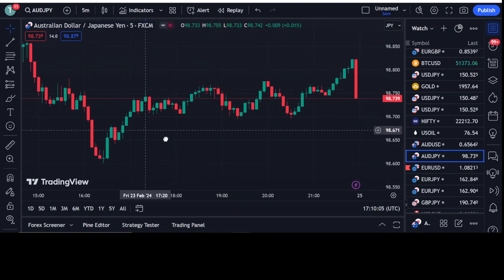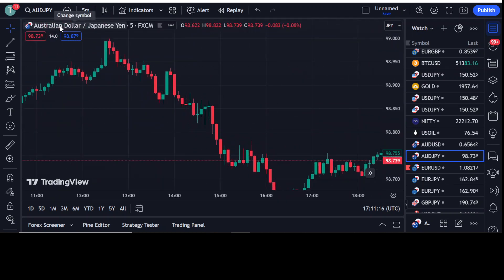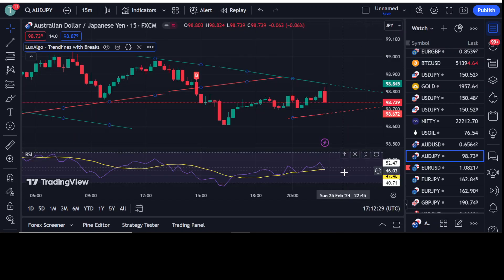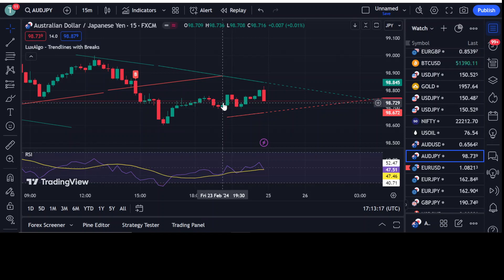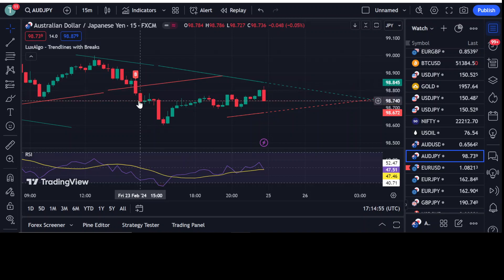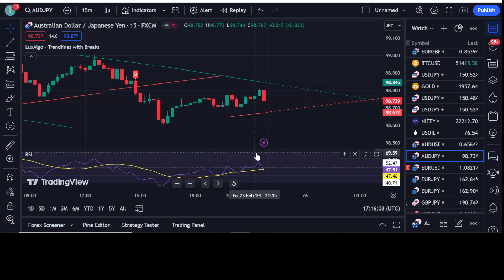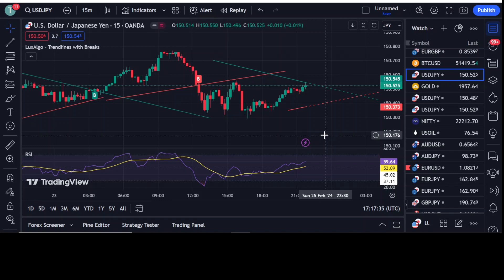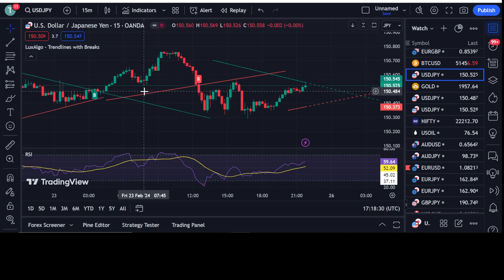Best Trading View Strategy for Scalping - Price Action Trading Strategies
The besttradingviewstrategyforscalping
In this video I have discussed about the Best Trading View Strategy for Scalping along with the combination of Price Action trading strategies which are used to get maxim profits and to void losses. I found this strategy for the best profits in 5 minute to 15 minutes for scalping. This strategy can be used for the Forex, Crypto and Stock market.